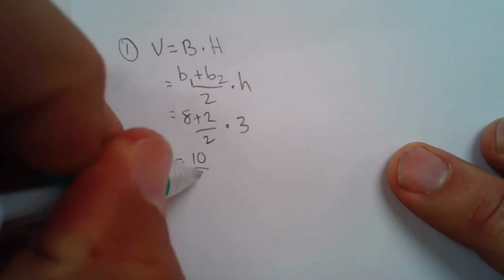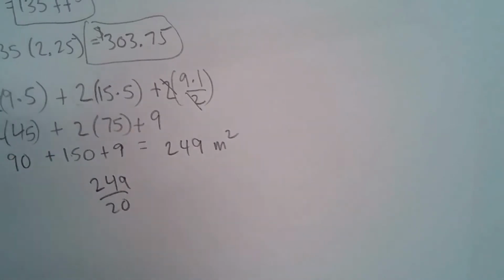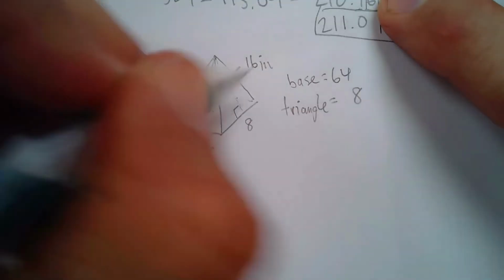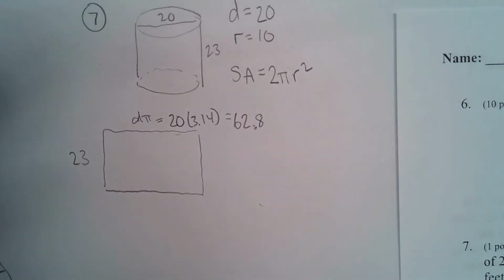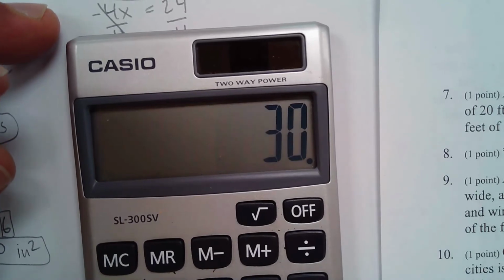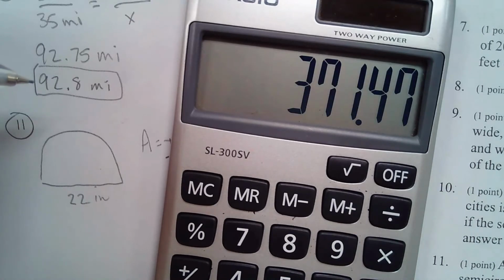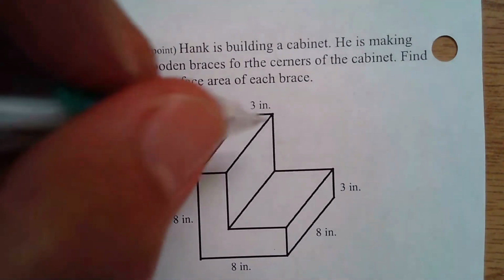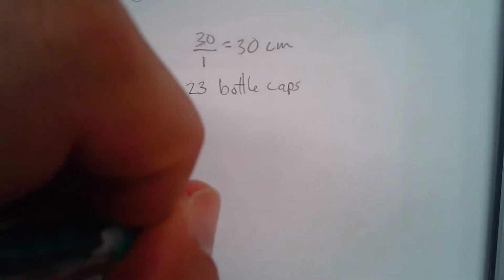Geometry Practice Test